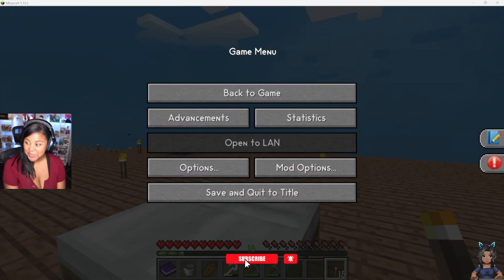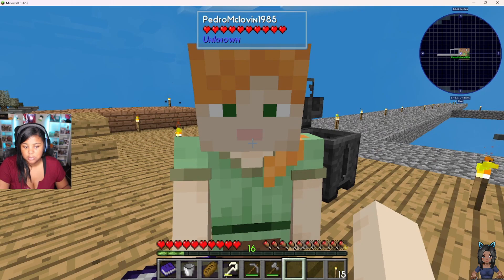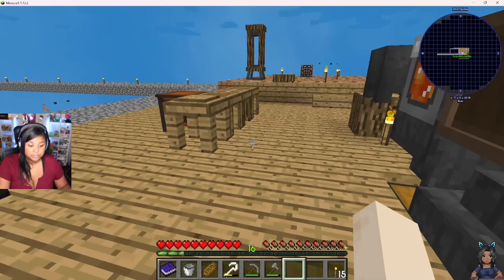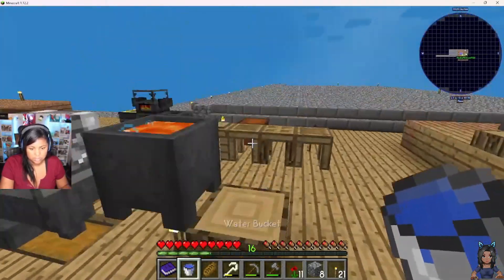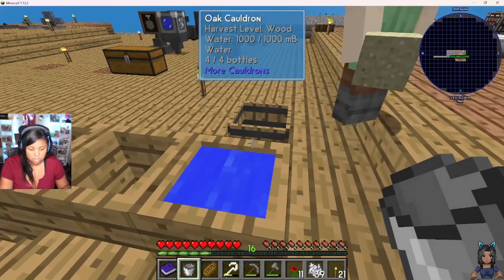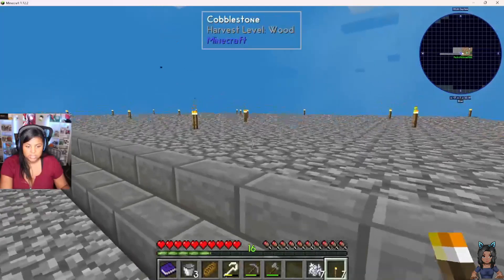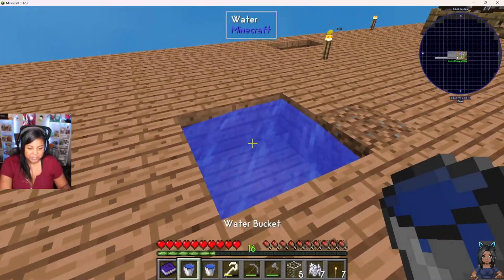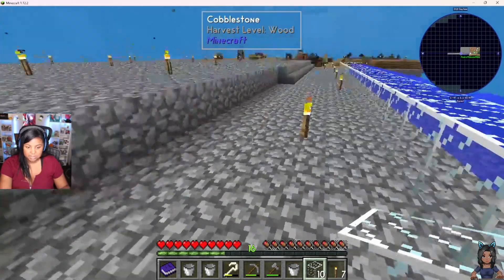Nether Cake, Waterfall Building, and Expanding the Base - HeavenOnly takes on skyfactory4 EP. 6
HeavenOnly tries SkyFactory4 with Pedro Mclovin! Join us as we start with nothing and work our way up to a thriving SkyFactory in this epic playthrough adventure.